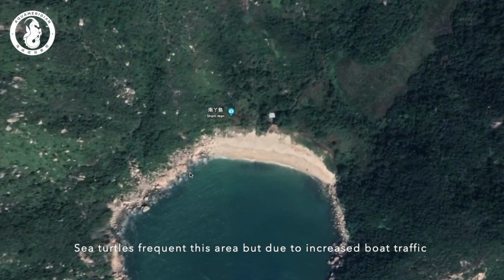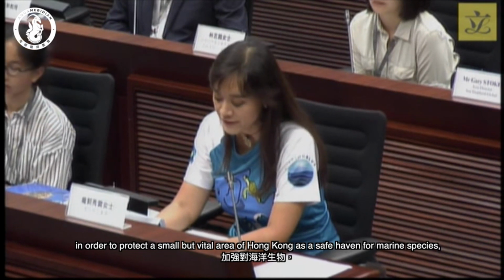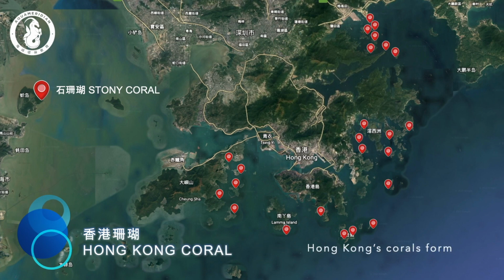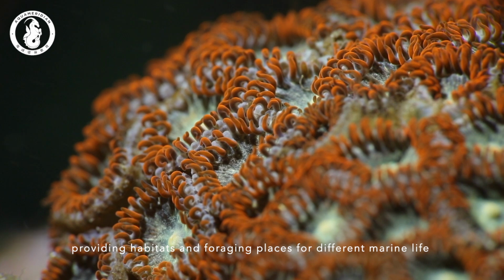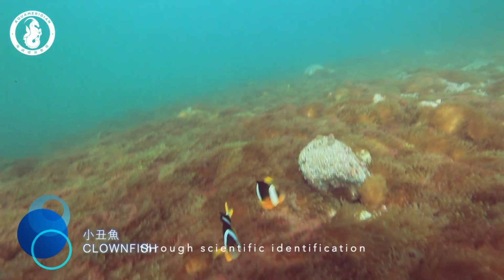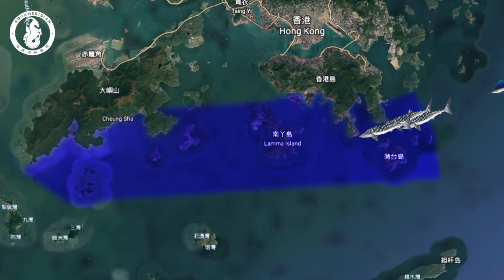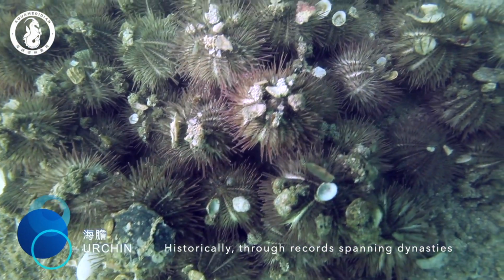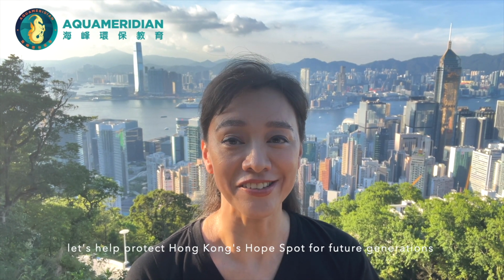Hope Spots in Hong Kong south - English version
Behind me is Hong Kong’s iconic harbour view. Most people think of that when they think of Hong Kong. However, bet you didn’t know that we’re also home to a myriad of amazing marine biodiversity.

Towards the south side of Hong Kong lies Lamma Island. Sea turtles frequent this area but due to increased boat traffic, getting caught as bycatch, or pollution, we are seeing less of them.

Green sea turtles are one of the species listed as "endangered" under the IUCN’s Red List of Threatened Species and historically, they have been nesting in Hong Kong for as long as the locals remember. The sandy beach at Sham Wan on Lamma Island is the only site in Hong Kong and one of the few sites in the South China Sea at which green turtles nest from time to time. In order to minimise disturbances to nesting green turtles parts of the area had been restricted but that didn’t offer enough protection.

After lobbying with the government, it was decided that the restricted area as well as time frame should be expanded to offer further protection to sea turtles.

During mating season these turtles are quite active in the waters near the sandy beach as well as surrounding area. They would feed well and often mate at the surface. Unfortunately, this area is a beautiful secluded Cove which yachtsmen like to visit. People enjoying jet skis often don’t see turtles at the surface and many die from impact. It is obvious that further education, legislation and penalties, as well as enforcement are needed in order to ensure a bright future for these beautiful animals.

Other than migratory turtles, Hong Kong also boasts very rich coral communities!
Hong Kong’s corals form scattered coral communities in the shallow rocky shores of Hong Kong and outlying islands. The waters towards the east are protected by natural barriers and are not affected by the freshwater flow from the Pearl River.

Corals are divided into two categories: stony corals and soft corals.

The stony corals are those that form solid calcium carbonate skeletons, and they’re also the species that build reefs.

In Hong Kong, there are as many as 84 species of reef-building corals from 12 families and 28 genera. These coral species can withstand changes in sea temperature and salinity, as well as periodic typhoons and monsoons. Coral communities play a vital role in our marine ecosystems, providing habitats and foraging places for different marine life.

To raise public awareness of coral protection as well as to collect coral reef data for the protection and management of Hong Kong’s marine life, some concerned citizens started conducting Reef Check in 1997. Since the year 2000, and with public support gaining much momentum, the Agriculture, Fisheries, and Conservation Department then began coordinating the Hong Kong Reef Check.
Hope Spots are established to identify and aid in the protection of special locations that are vital to ocean health through scientific identification. Today, about 12% of the world's land areas are protected in some form, but only less than 6% of our oceans are protected.

Through Hope Spots, we can pave the way towards a future with well-managed marine reserves. Protection of these areas offer us hope, because these places not only support different species, habitats, or ecosystems. They usually also have important historical, cultural, or spiritual values, all of which have particular economic significance to the communities.

Another significant reason for the Southern Hong Kong Hope Spot is that many migratory species travel through here. We’ve recorded the appearance of whale sharks, sailfish and other pelagic species, even sperm whales! While local species that we thought to have been wiped out seem to be returning. Among them, are the Humphead Wrasse, Chinese Bahaba, and maybe even our local sawfish.

Regarded as an ingredient for traditional Chinese medicine, our seahorse populations have dwindled significantly. As TCM, its efficacy hasn’t been properly accessed through scientific research, but they’re still harvested and sold in massive numbers. A study done in 2001 alone, claimed that on a global scale, there were approximately 25 million seahorses being used at the time for medicinal purposes.

Historically, through records spanning dynasties, Hong Kong has always been the glorious fishing port that supplied a seemingly endless bounty of seafood to the rest of China. However, with the advent of technology and population growth, our ocean could no longer cope with the demand and our fisheries collapsed around the late 90’s. Some measures have been taken to protect and preserve our marine habitats but more needs to be done to insure sustainability. Through Hope Spots, renewed hope is given to Hong Kong’s waters. We hope to seek support and raise awareness with the global community to help protect our Hope Spot and perhaps bring our waters back to their former glory!